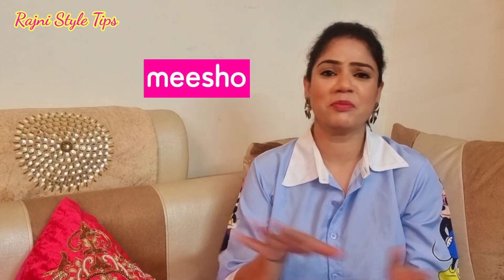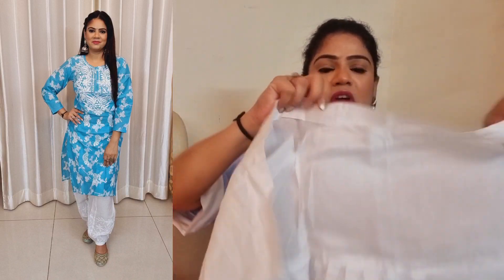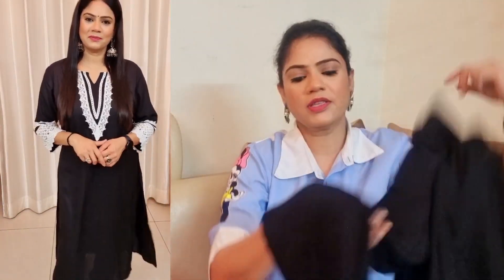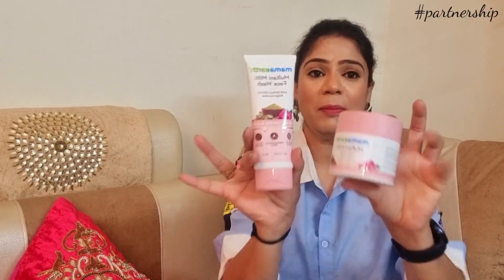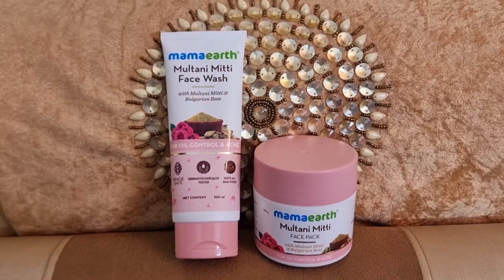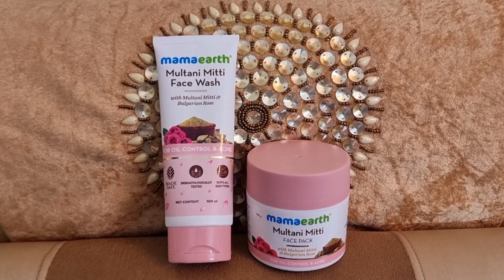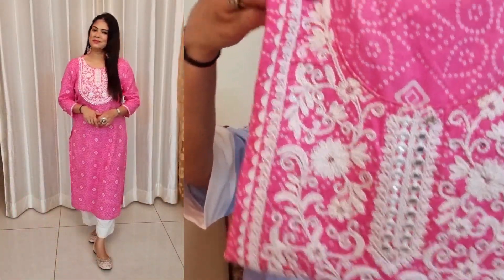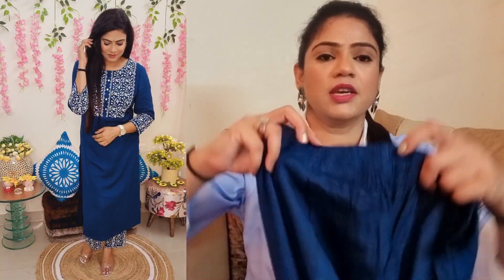*HUGE* Meesho Latest Chikankari Kurta Set/Kurti Starting Rs 199💖 Try On Haul 💖Rajni Style Tips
Hi Everyone❣️

Today I have shared Meesho Chikankari Kurta Set/ Cotton Kurti/Heavy Embroidered Kurta Set starting Rs 199. I hope you will like this video.

2.  Myra Superior Women's Kurta Sets

4. Nirzara Women Embroidered Kurta pant Set